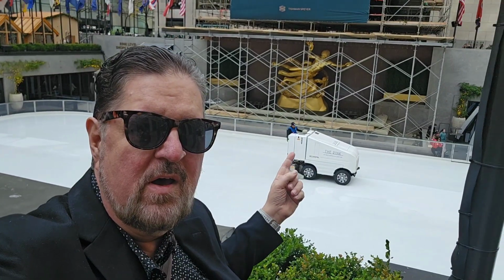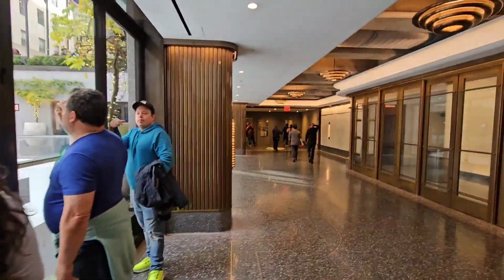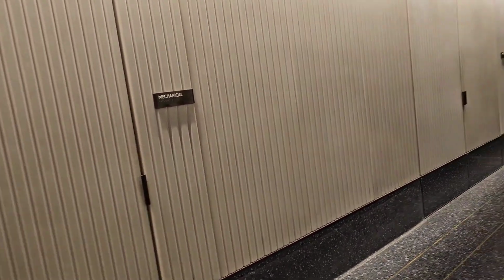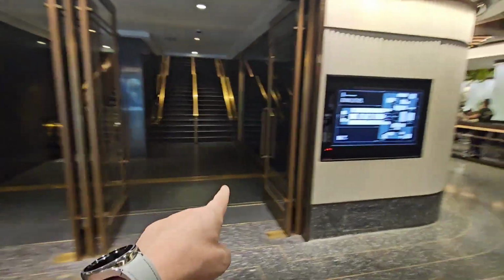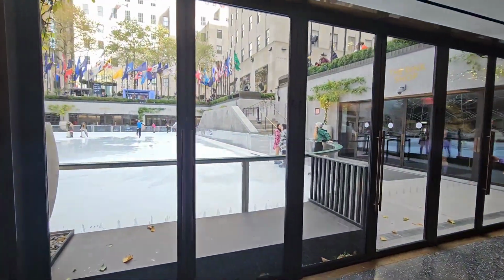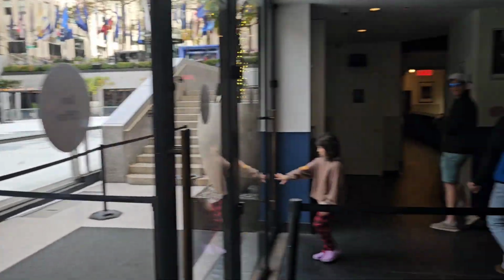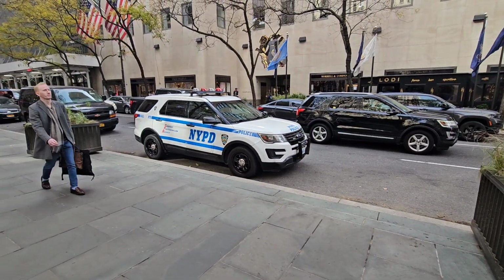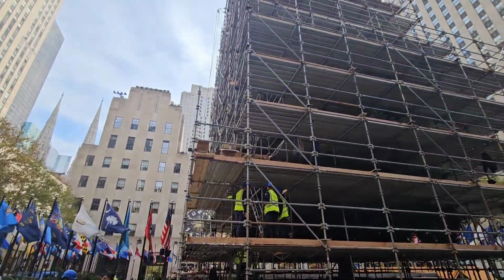An Exclusive tour under The Rockefeller Center Christmas Tree 🎄 🎅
Boogie Bob was recorded live in front of a pigeon audience.

Thanks for hanging out with us today, Boogie Bunch! We hope you had a few laughs. Be KIND and LOVING to each other, and we’ll talk soon! ❤️

Now you can find ALL our links in ONE place for your convenience!

Have a look at the Boogie Bob retail store! 100% of all purchases go towards feeding the less fortunate. ❤️ More items on the horizon including seasonal!